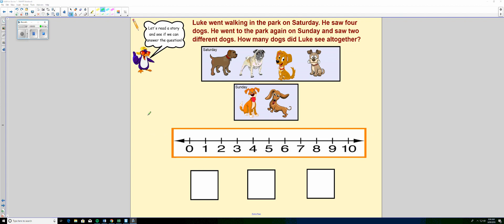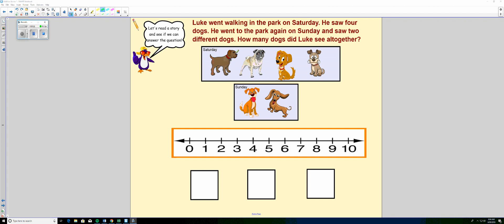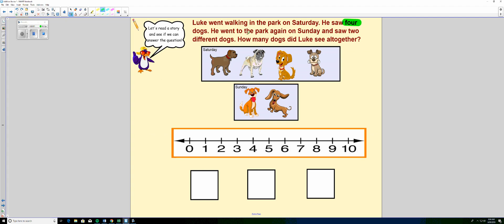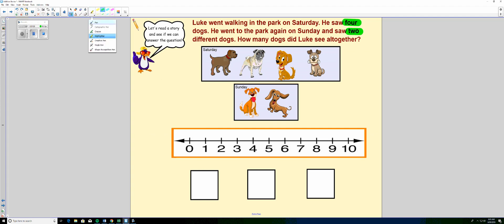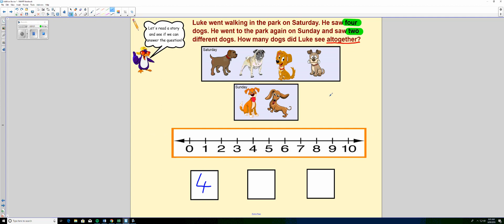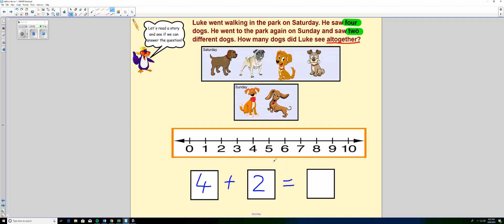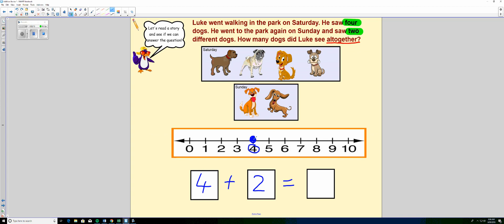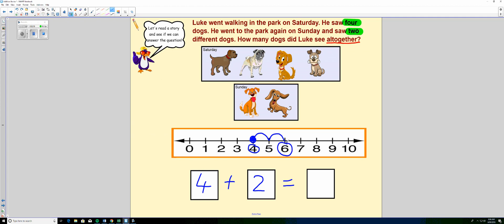Addition Stories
In this terrific video, Susan demonstrates how to create addition number sentences from stories  (ACMNA004 - Represent practical situations to model addition and sharing)